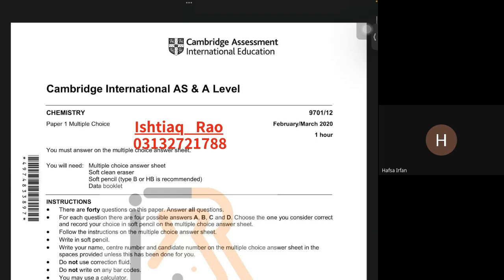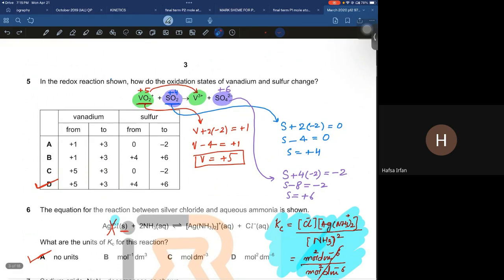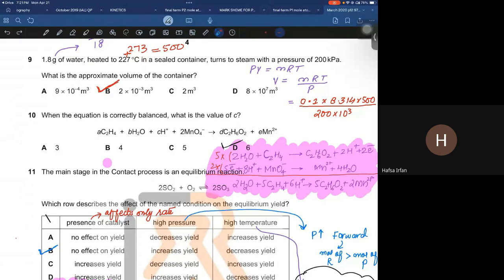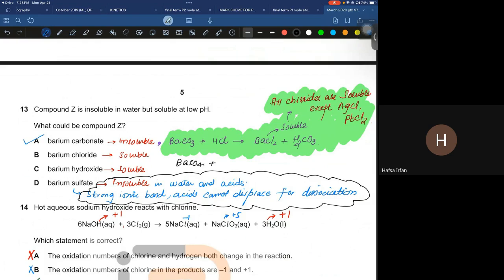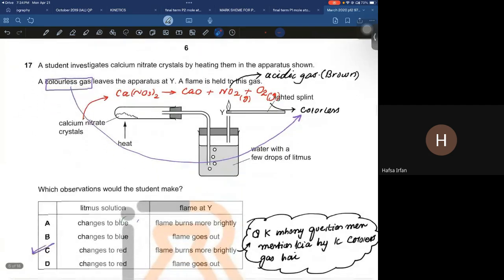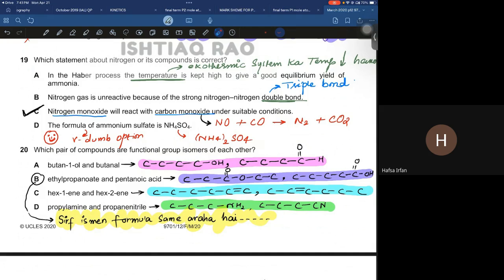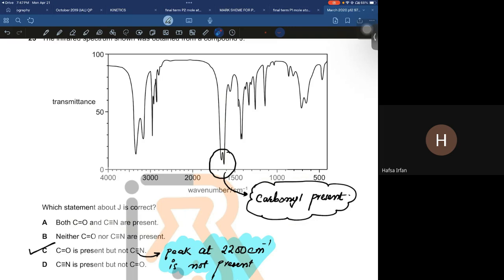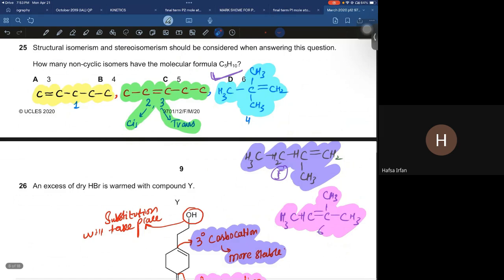AS Chemistry 9701 Paper 12 F/M 2020 | Full MCQ Solved | Cambridge AS Level Chemistry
In this video we review AS Chemistry 9701 Paper 12 (F/M) May/June 2020 — the multiple choice paper for Cambridge International AS Level Chemistry.
We explain the key concepts, question types, and how to approach MCQs on topics like atomic structure, bonding, equilibrium, organic reactions, spectroscopy, and more.

🔍 Topics covered in this video:
✔ Atomic structure & periodic trends
✔ Stoichiometry & equilibrium (Kc)
✔ Bonding & properties
✔ Organic reaction mechanisms
✔ Spectroscopy & chemical tests
✔ Isomerism & polymer chemistry